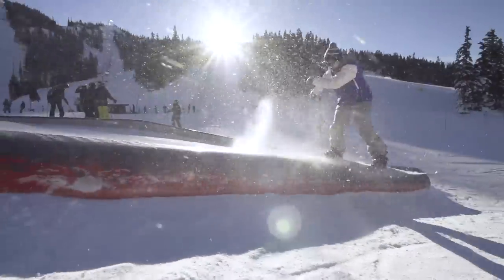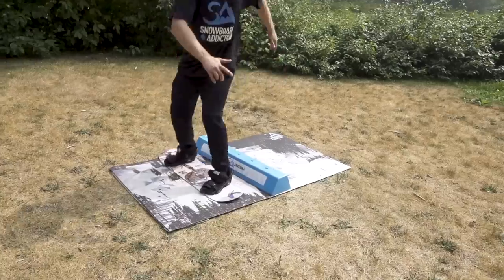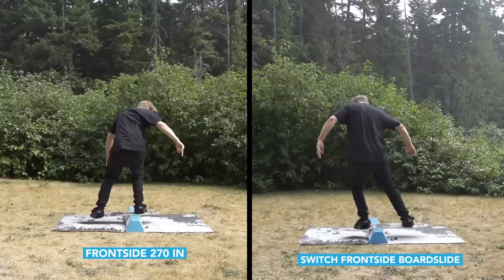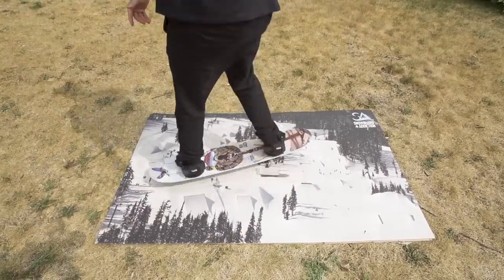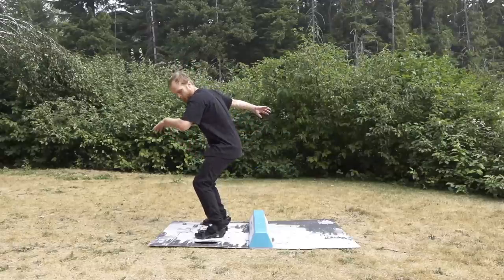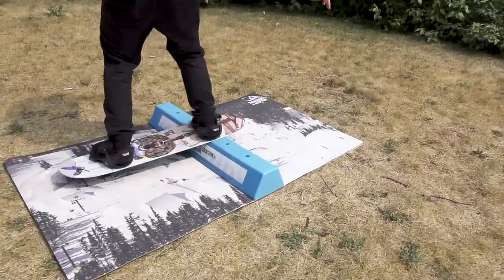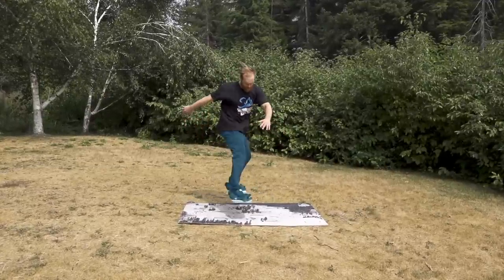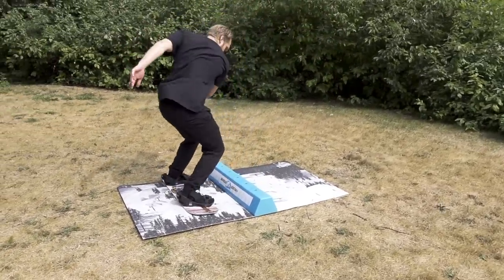How To 270 In On A Jib Training Snowboard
When attacking one of the more difficult jib tricks out there, the Frontside 270 In, you want to do everything you can to make it easier. Enter Jib Board and Balance Bar, your number one jib training friends.